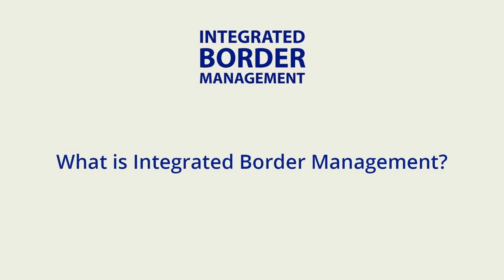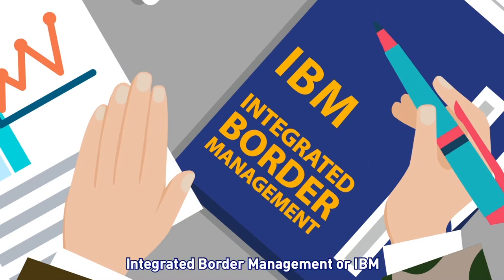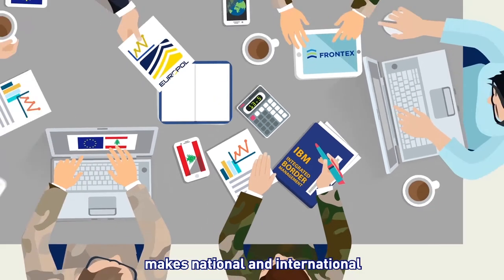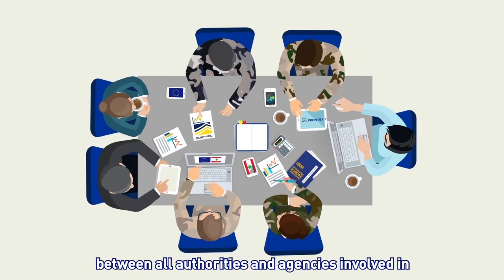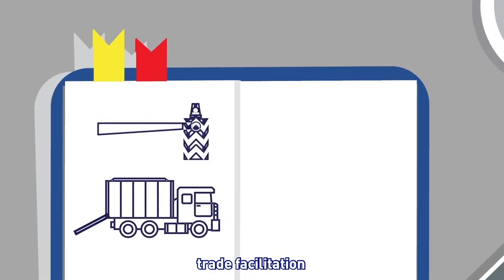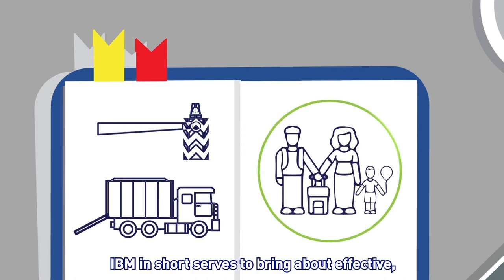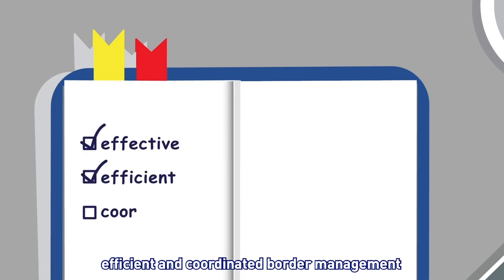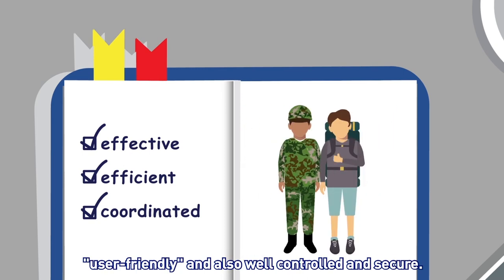What is Integrated Border Management?